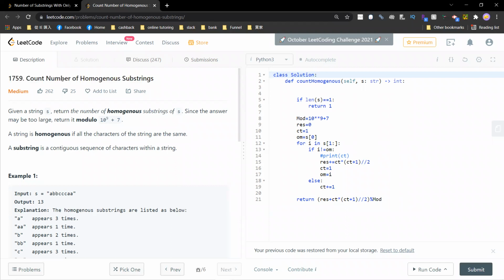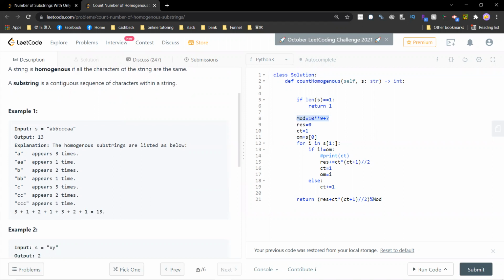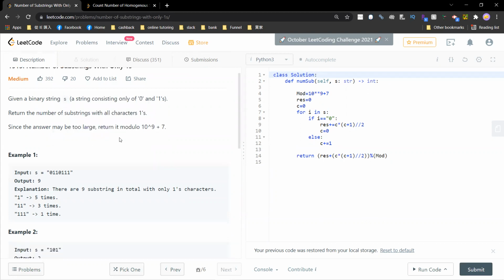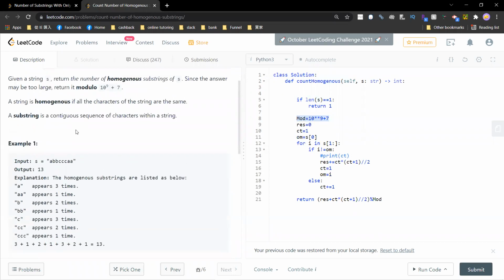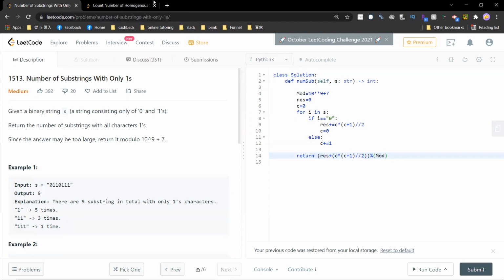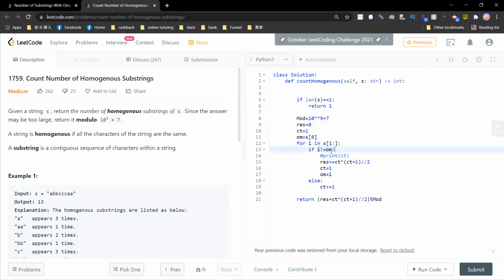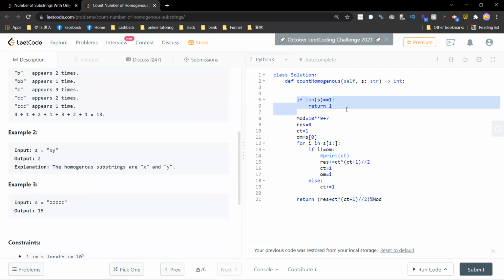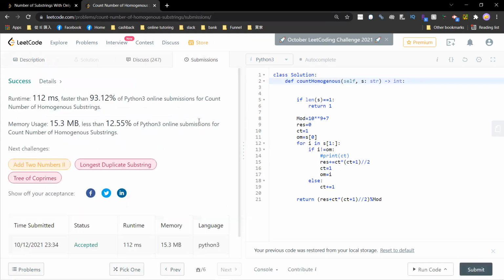leetcode 1759 Count Number of Homogenous Substrings